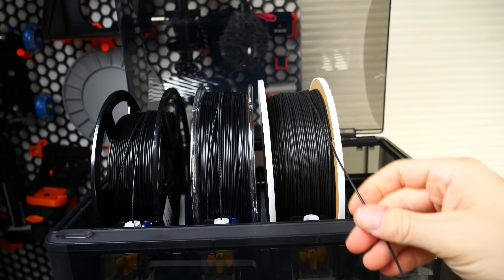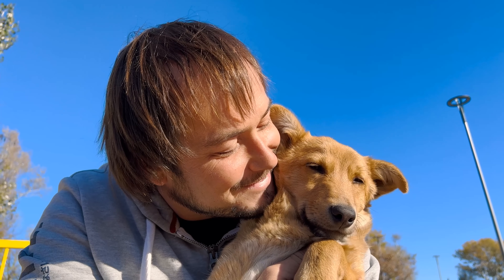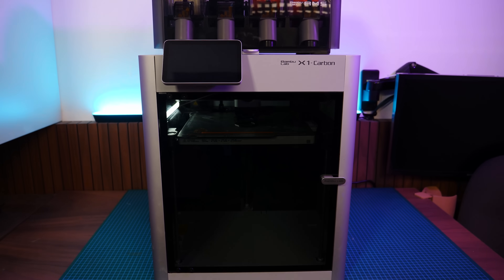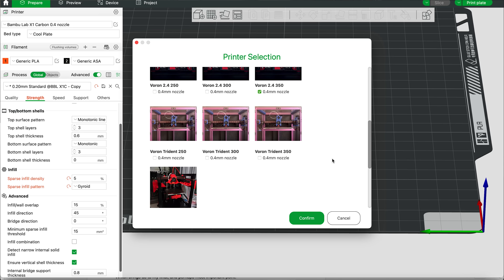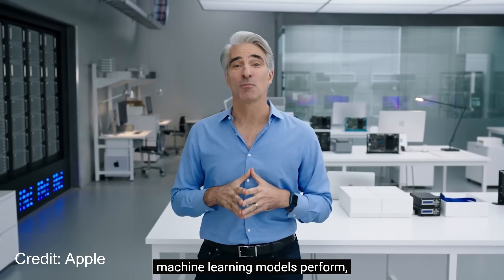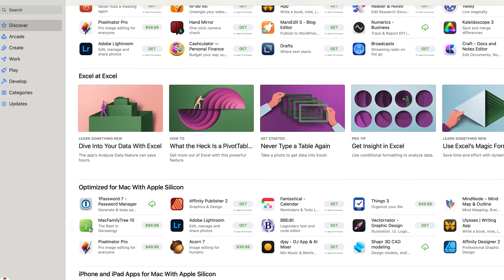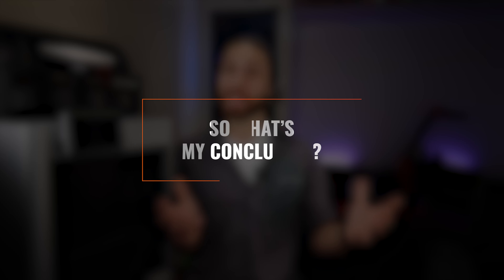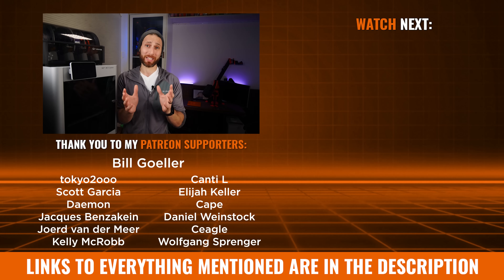Bambu Lab X1 Carbon: 5 Things You Don't Know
In this video, I share the second half of my review of the Bambu Lab X1 Carbon Combo and my final thoughts on this top-of-the-line product. Be sure to check them out and their Flexible Build System

Welcome back!

In last week's video, I shared my initial impressions of the Bambu Lab X1 Carbon Combo and the surprises I encountered. In this week's video, I will be concluding my review of this best in-class product and sharing why I agree with other creators that it is light years ahead of the competition.

00:00 Introduction
00:15 It Takes Forever to Get Going
01:53 It's Smart
04:42 The Filter Isn't What You Think
08:07 It's A Walled Garden
13:32 Conclusion